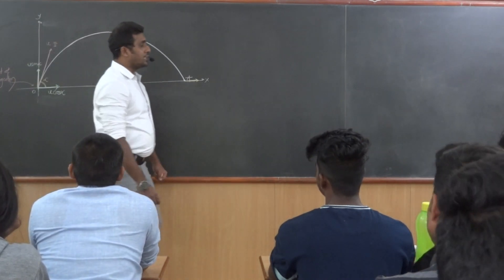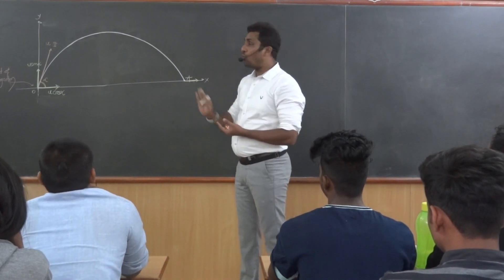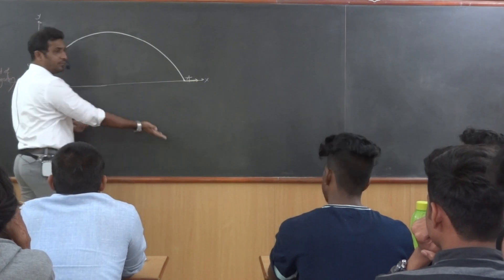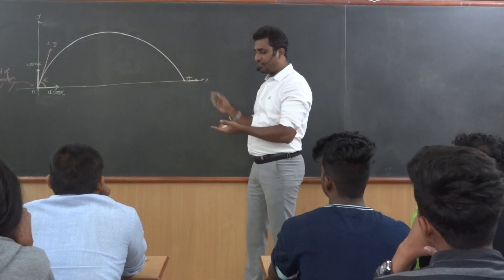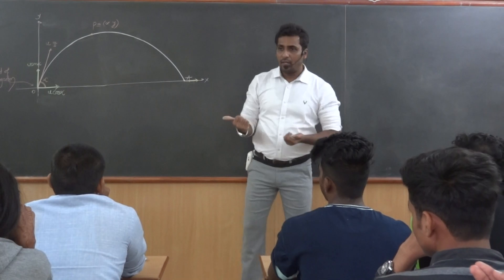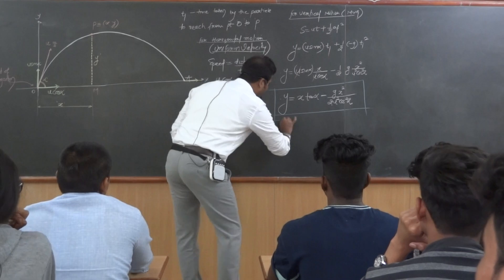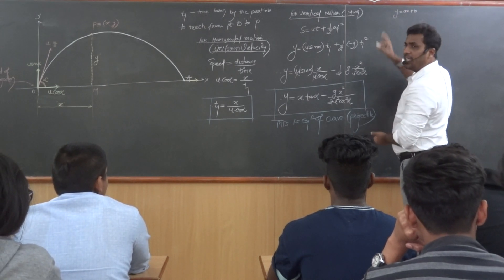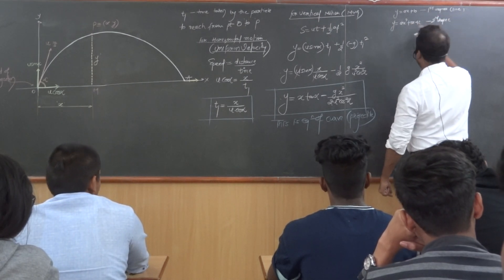Equation of Projectile Path | Prof. Pankaj Lade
First year Engineering  |  Mechanics  |  Kinematics of Particles
Projectile Motion  |  Derivation for Equation of Projectile Path